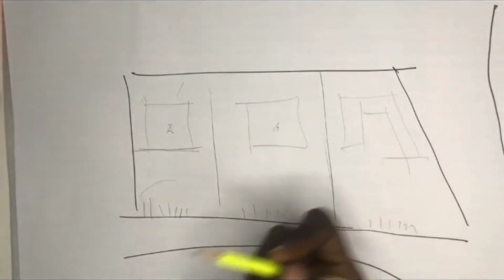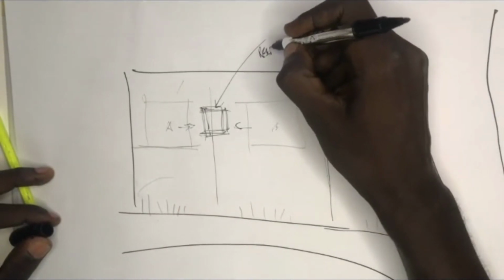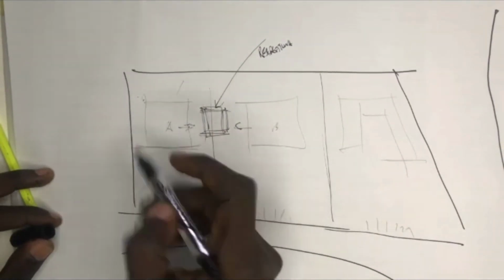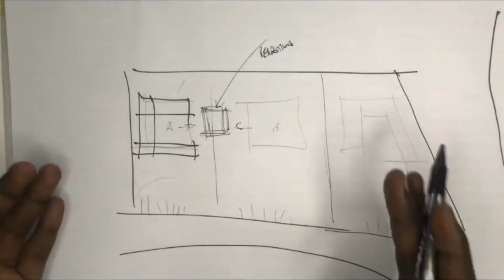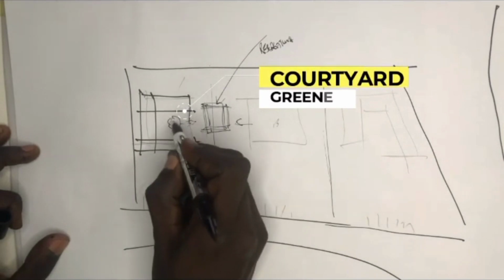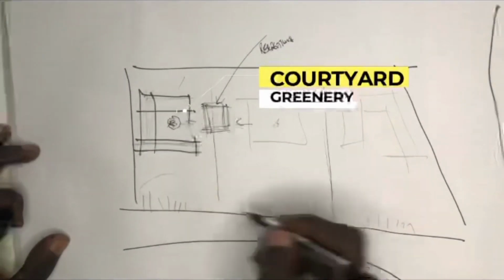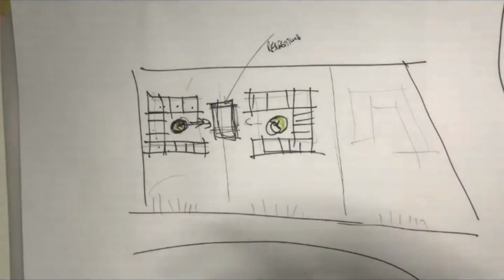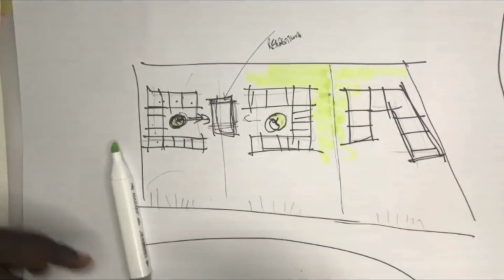ARCHITECTURAL DESIGN PROCESS. A must watch!!!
Watch the design process of how architects go through to come out with building design.